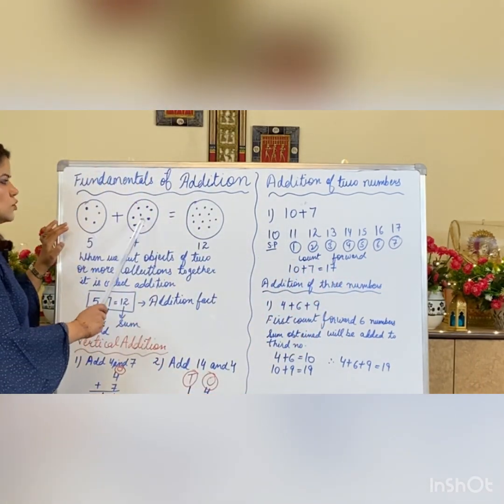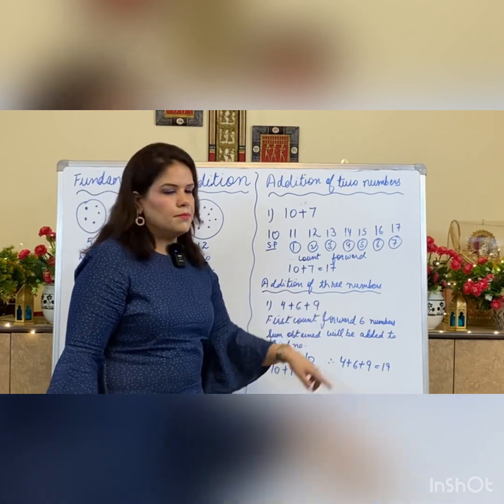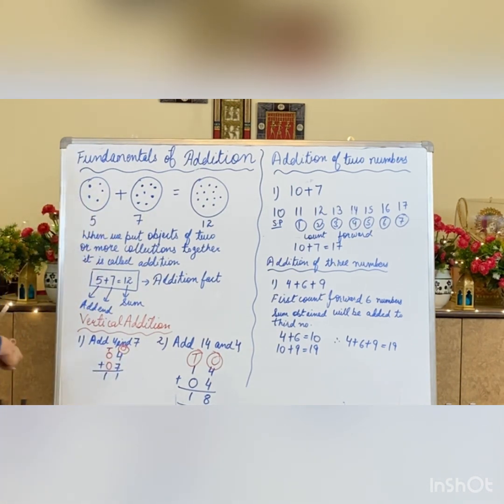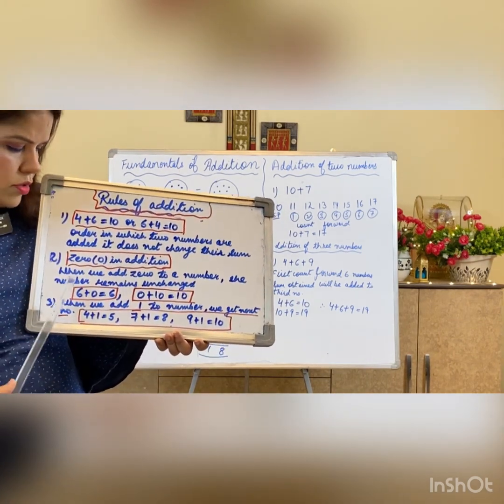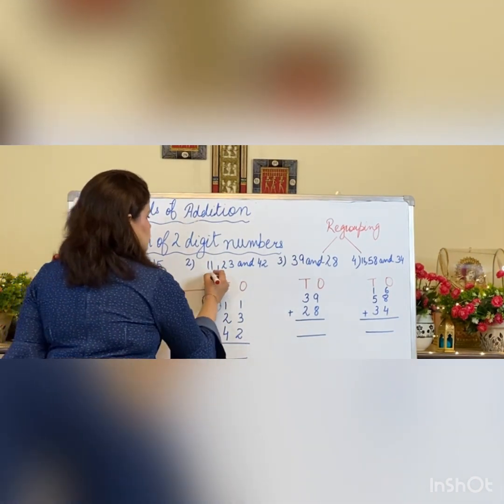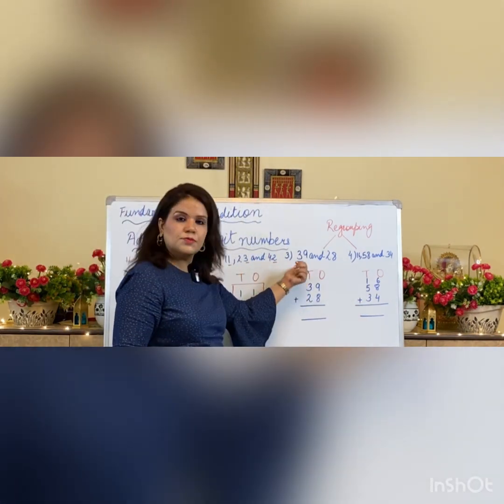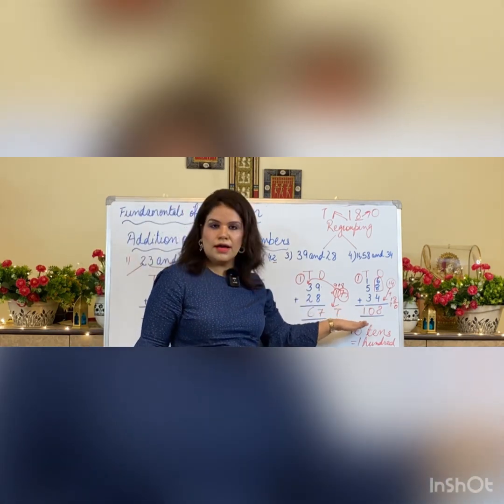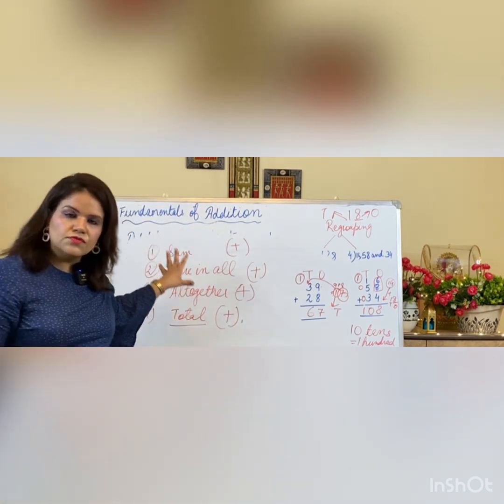FUNDAMENTALS OF ADDITION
FUNDAMENTALS OF ADDITION- MATHEMATICAL MEANING,RULES OF ADDITION,HORIZONTAL AND VERTICAL ADDITION EXPLAINED WITH EXAMPLES IN A SIMPLE AND EASY WAY